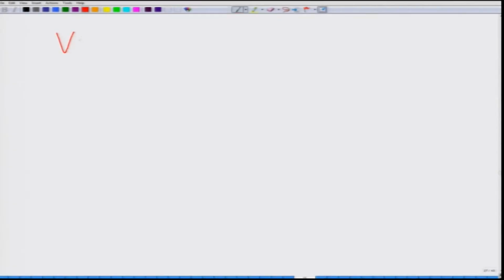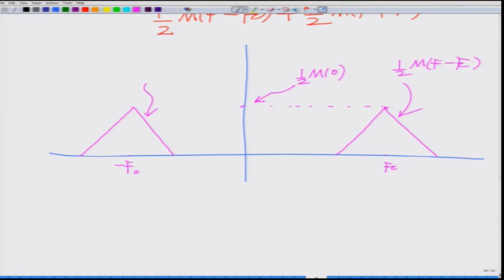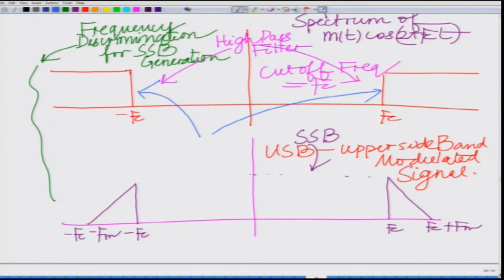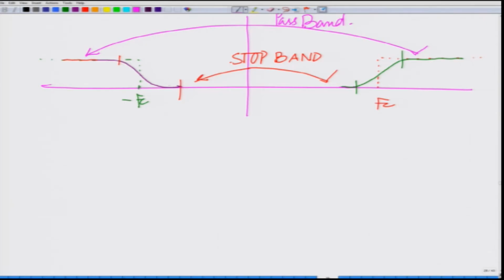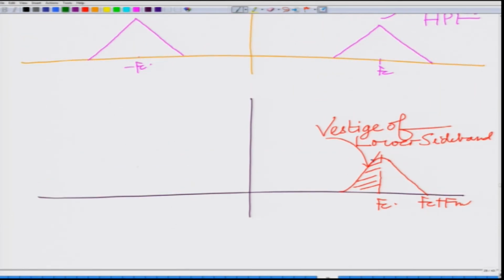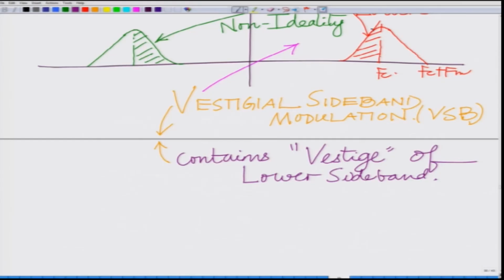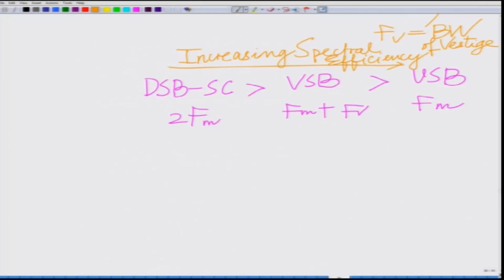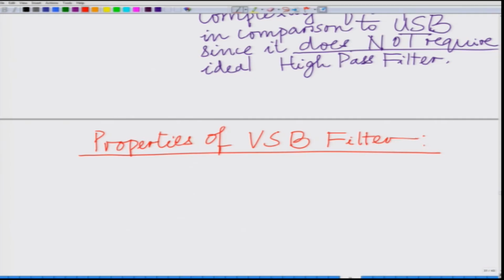Introduction to Vestigial Side Band(VSB) Modulation and Non- Ideal Filtering,...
Title: Introduction to Vestigial Side Band(VSB) Modulation and Non- Ideal Filtering, Spectral Efficiency